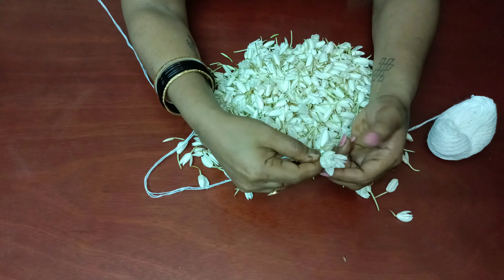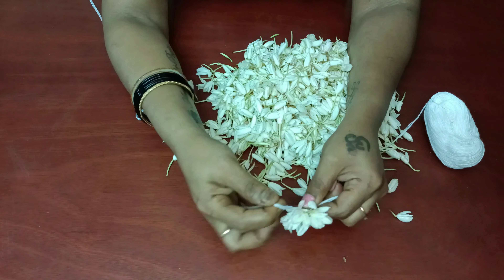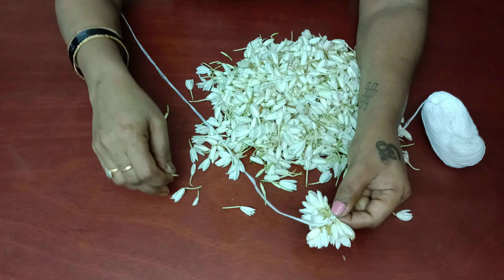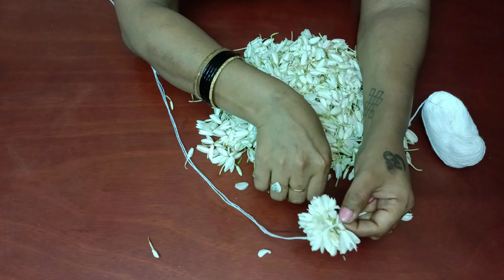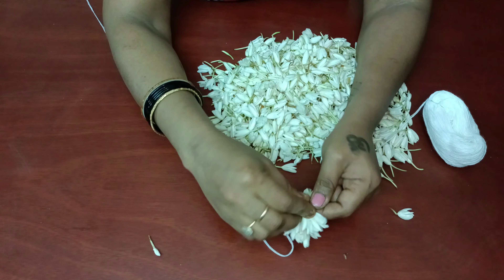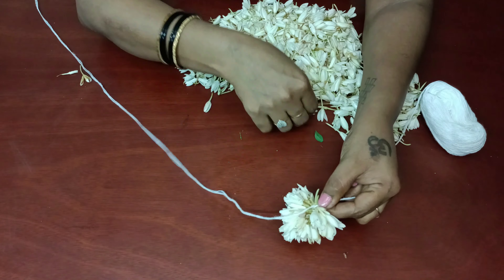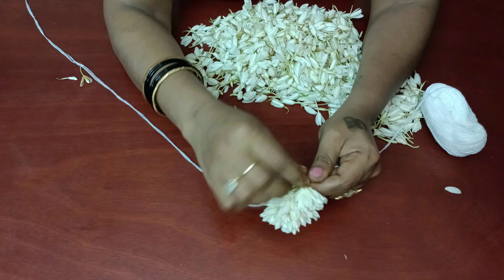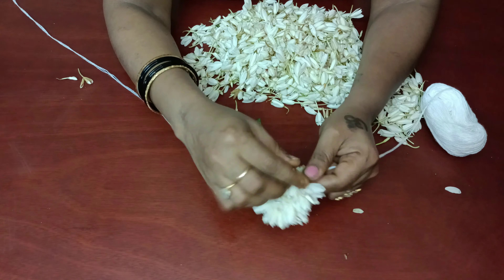colour jasmine Garland making/APSarts.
Colour jasmine Garland making.

APSarts.

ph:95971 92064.